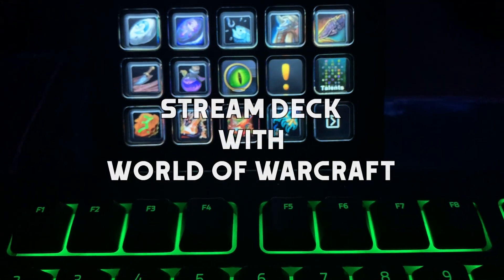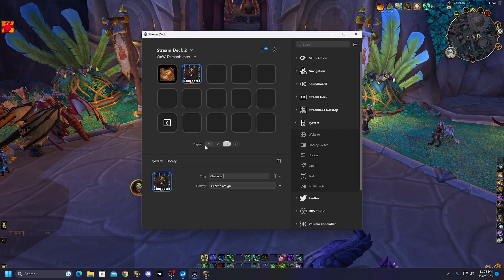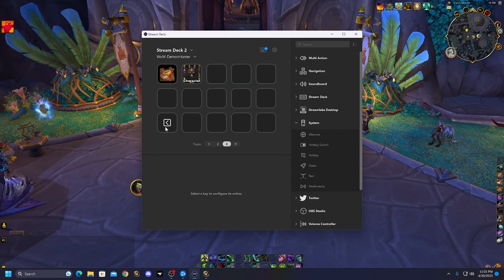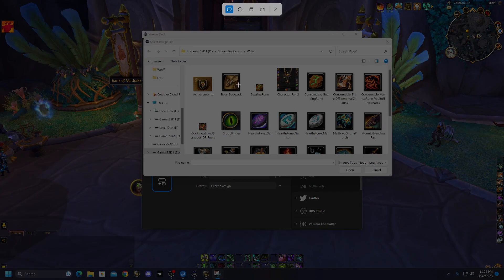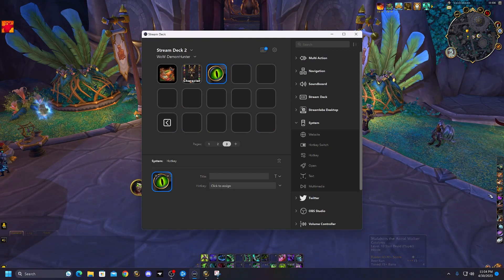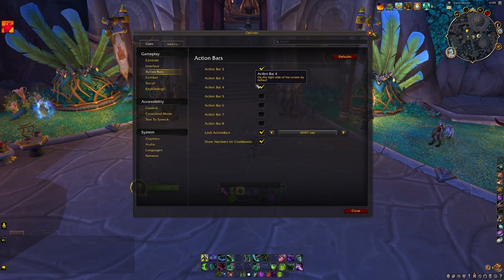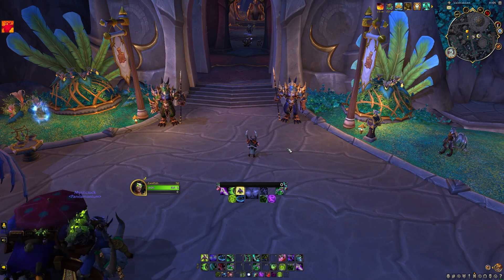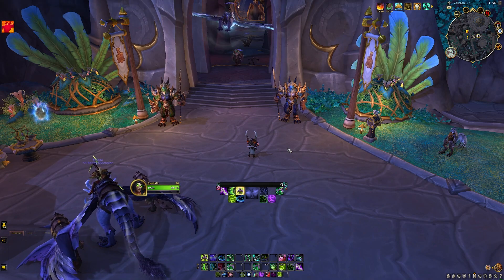StreamDeck WoW Tutorial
Tips and tricks on using a Stream Deck to clean up your World of Warcraft User Interface and give convenient access to in action bar hotkeys.